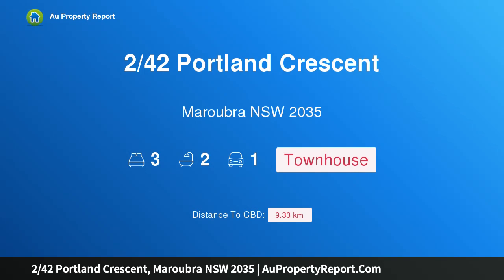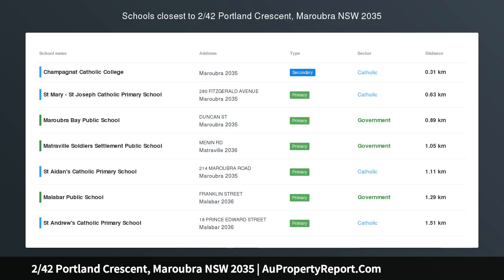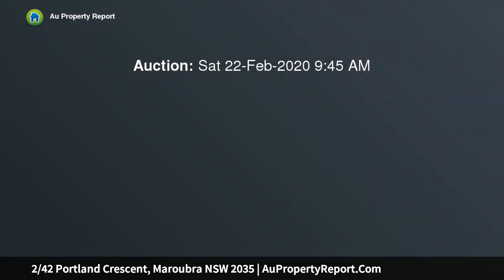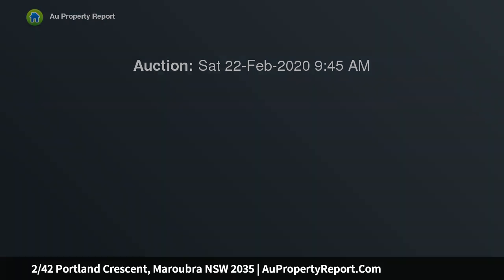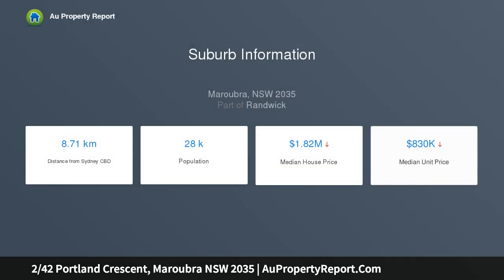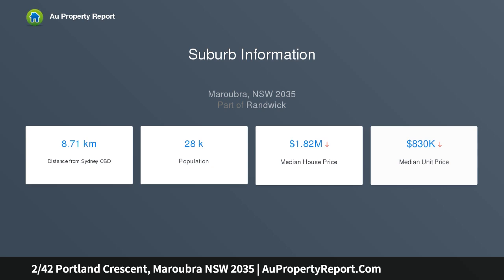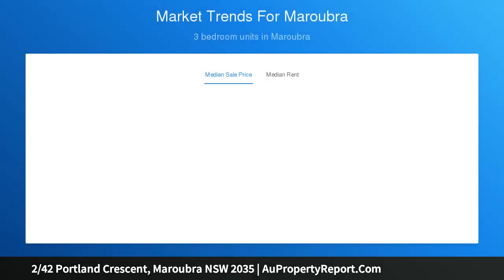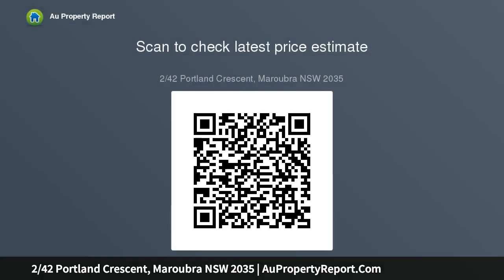2/42 Portland Crescent, Maroubra NSW 2035 | AuPropertyReport.Com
2/42 Portland Crescent, Maroubra NSW 2035
Property Type: townhouse
Bedrooms: 3
Bathrooms: 3
Car Space: 1
Invitingly Spacious Full Brick Townhouse a Walk to the Beach